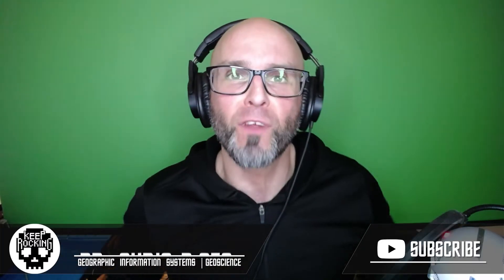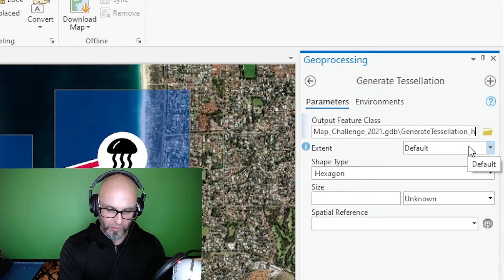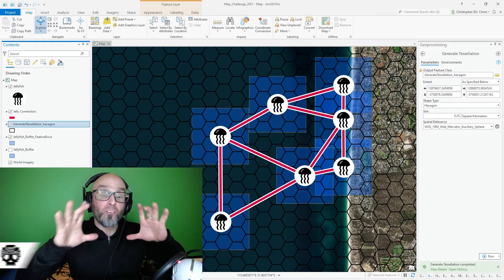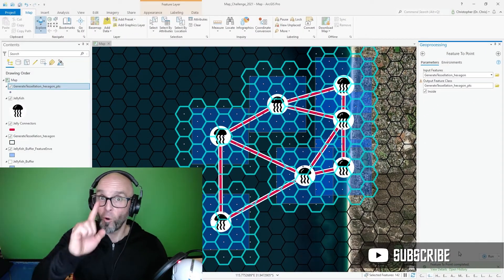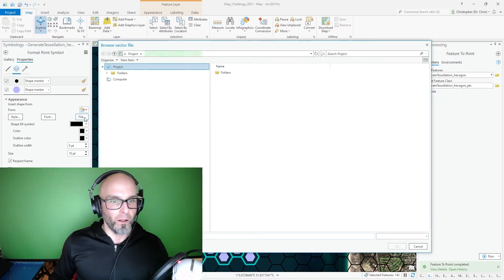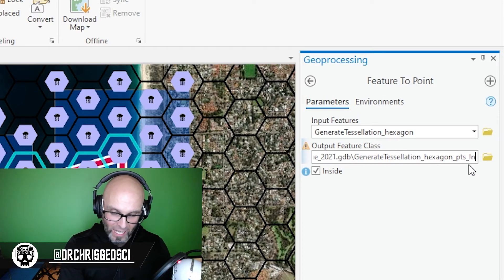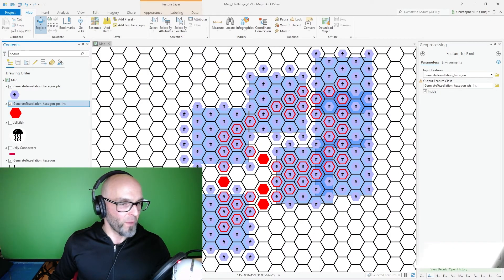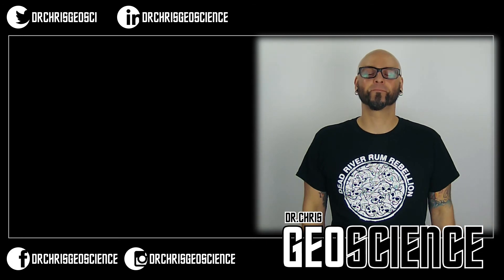Superfast GIS: Hexagons Hexagons Everywhere and not a drop to drink, and Jellyfish... erm.. Jellies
Link to documents below:

Want to get hired faster in GIS?
Permissionessless GIS: Double Your GIS Interviews NOW

8 bit music, where applicable,
- 8 Bit Universe